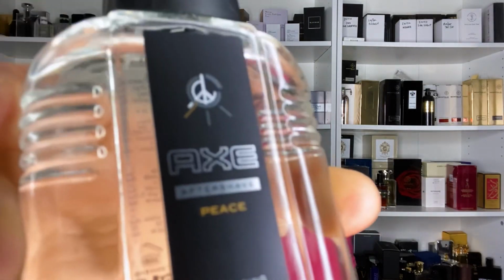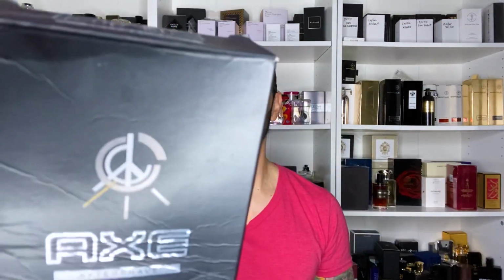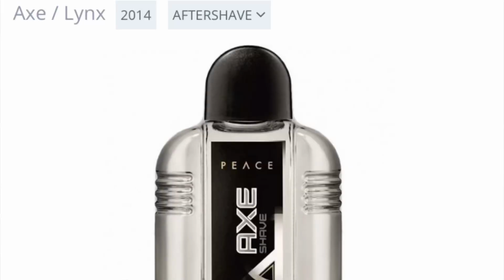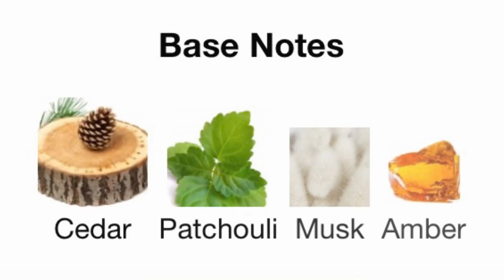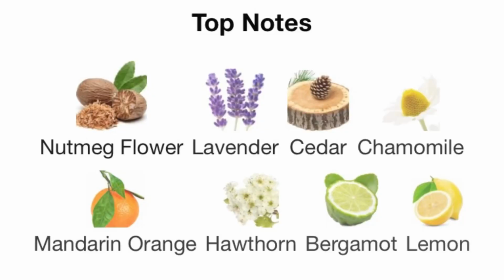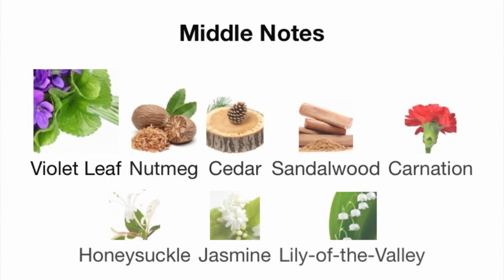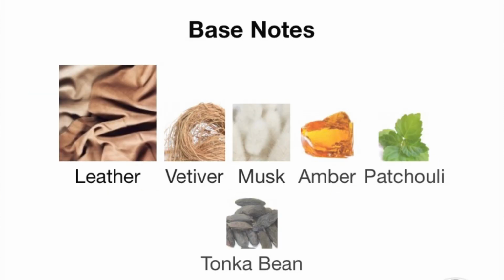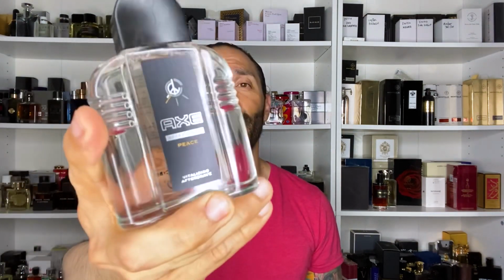DIOR FAHRENHEIT CLONE | SAVE MONEY ON DESIGNER FRAGRANCE | MEN’S MASCULINE COLOGNE | 80’S COLOGNE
Find out how to smell like a $100 designer fragrance for only $5.  Dior Fahrenheit vs Axe Peace.  Masculine aftershave scent.  Let’s smell!